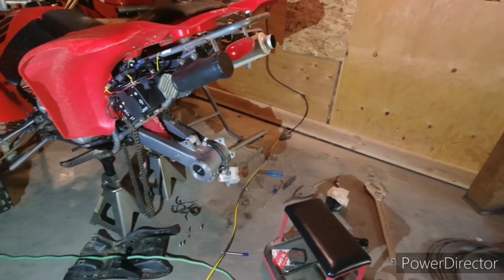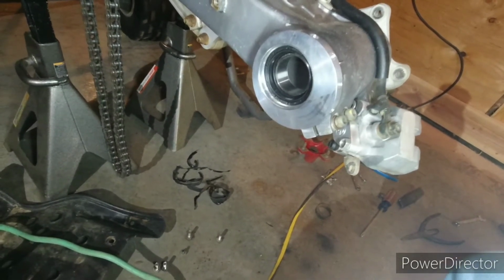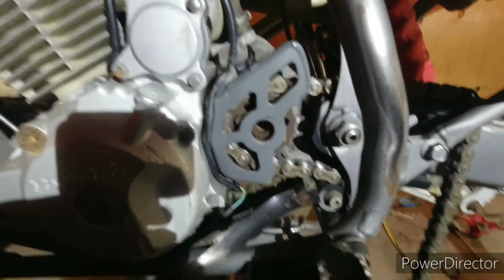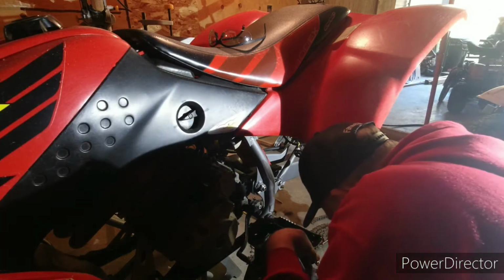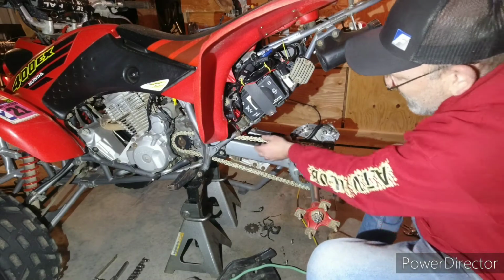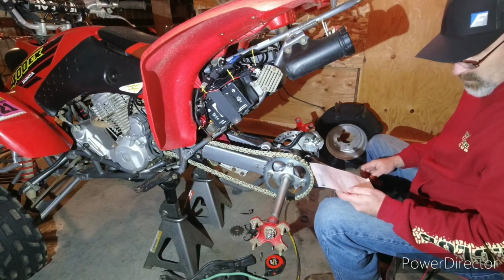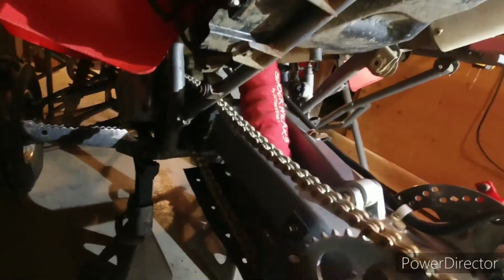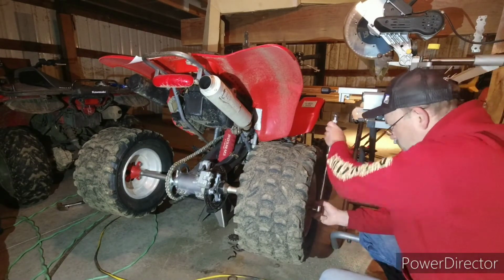400ex gets some new parts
The 400 EX gets a new rear bearing Carrier rear axle rear axle chain and sprockets